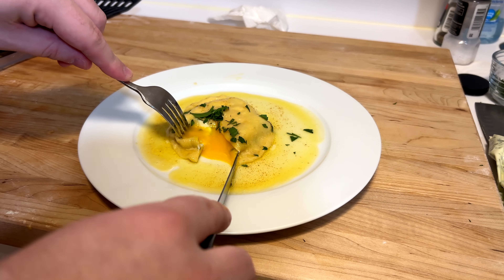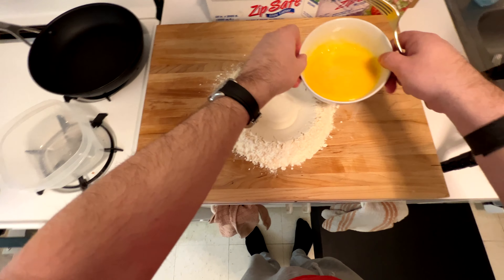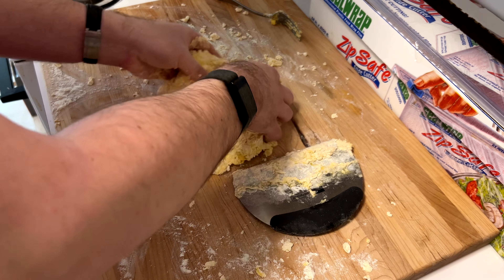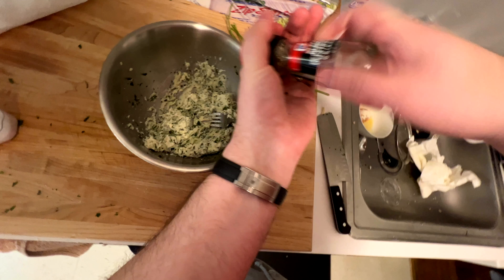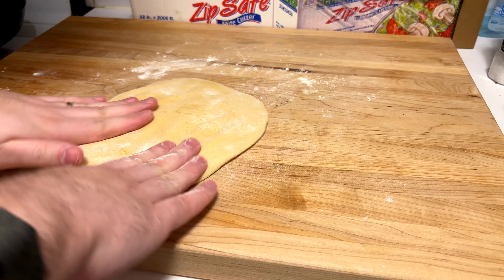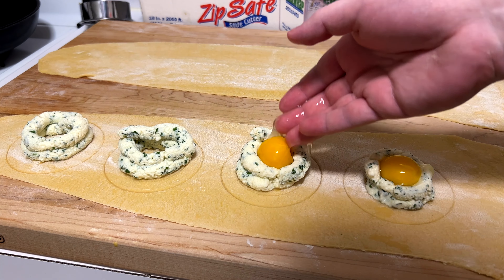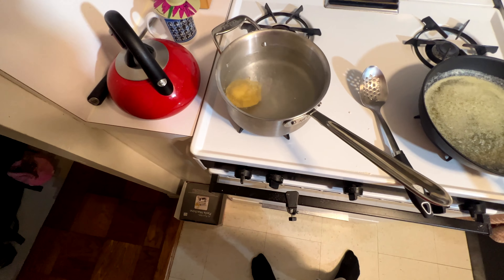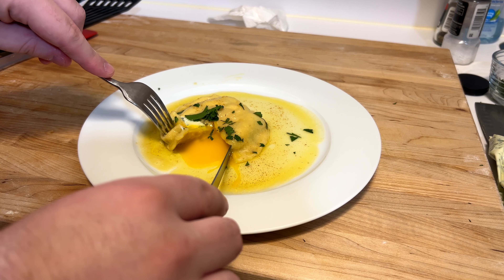Raviolo al' Uovo | Egg Yolk and Ricotta Filled Ravioli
Raviolo al' Uovo has always been one of my favorite pasta dishes but I rarely make it, but why not give it another go for the channel. Its not easy, but its also not hard, its just a ravioli filled with an egg yolk.

Cutting Board
All Clad Pot
Mixing Bowl
Kitchen Scale